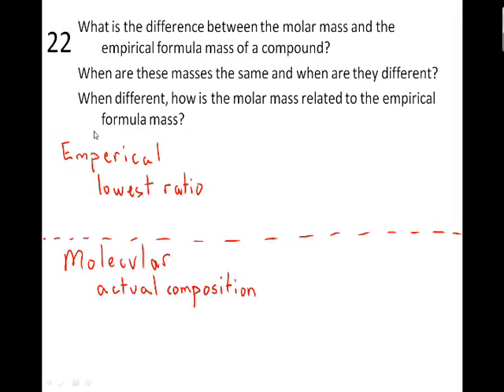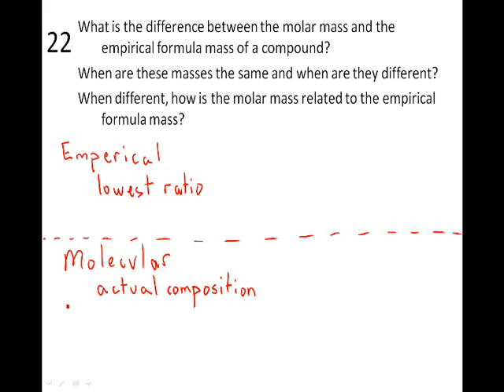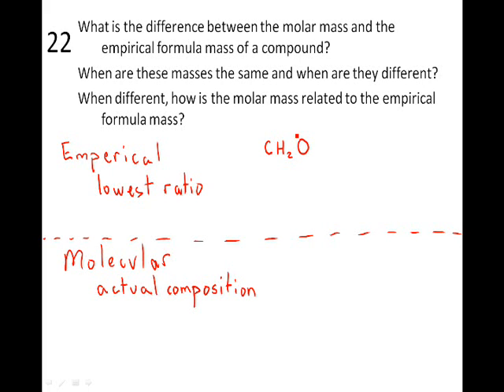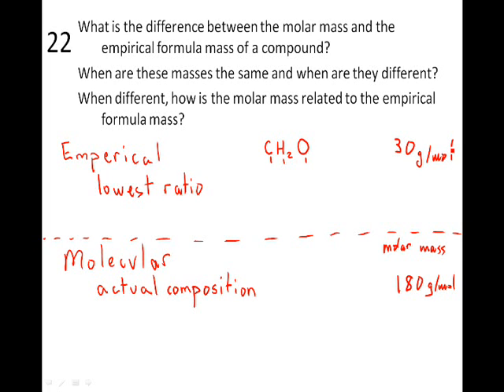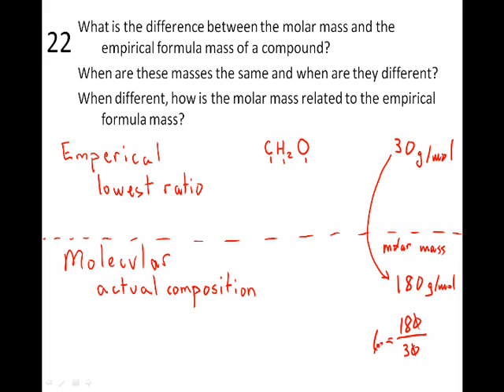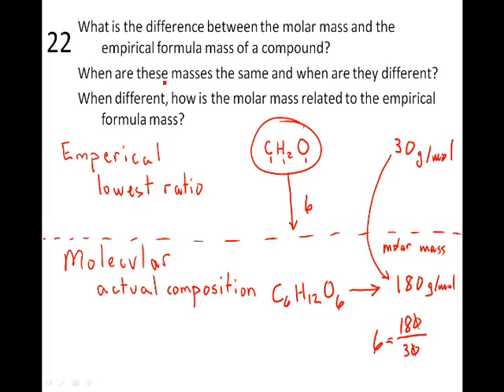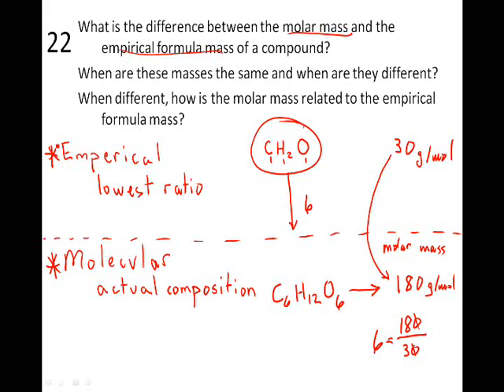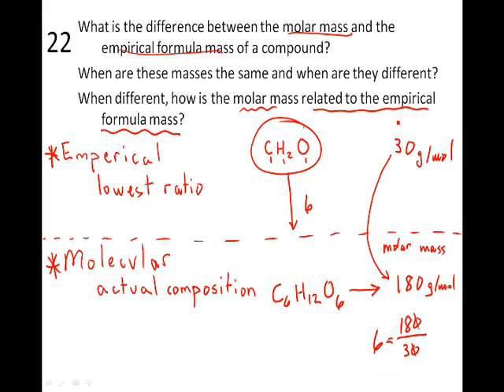AP ch 3 problem 22